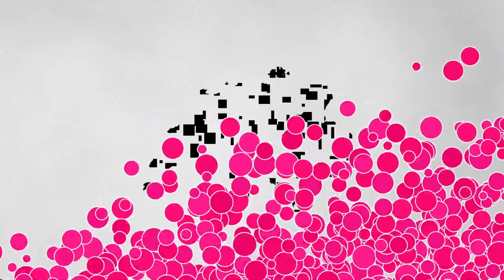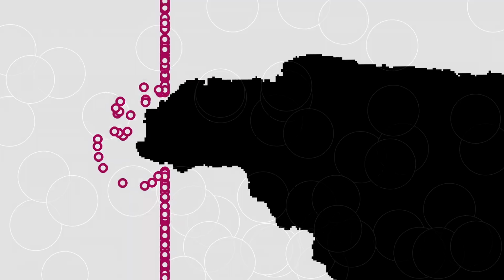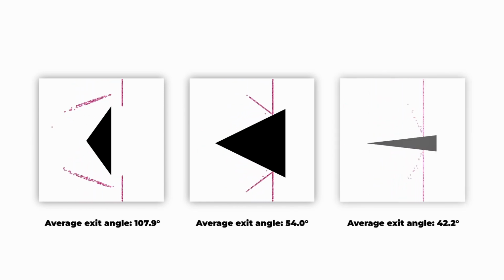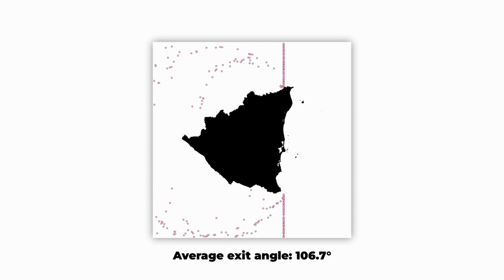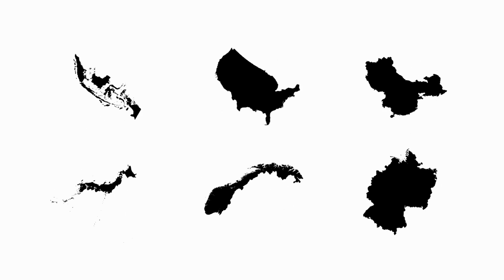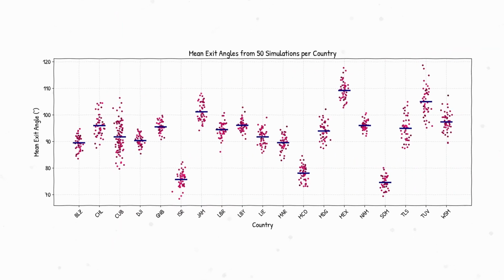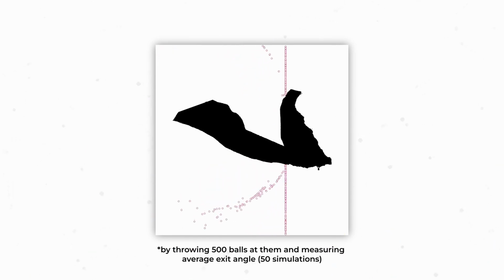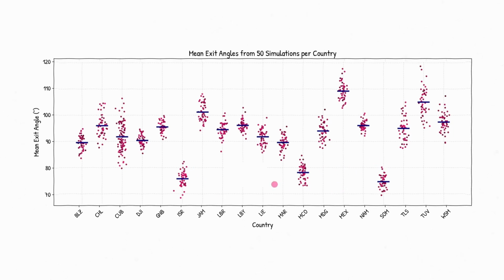What Is The Most Aerodynamic Country?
I threw virtual balls at every country to answer a question no one asked — but now you’re probably curious: Which country has the most aerodynamic shape?

There’s no official formula for “aerodynamicicity” (still not a word), so I had to get creative. After abandoning a failed CFD attempt and some questionable made-up metrics, I settled on a simulation-based method that measures the average exit angles of balls bouncing off country outlines.

To make it more robust, I rotated each country 36 times (every 10°) and ran 50 simulations per rotation — all to get a more decisive answer.

Can you guess which countries came out on top?

00:00 – Why I Threw Balls at Countries
00:52 – Simulating Ball Collisions
02:08 – What Happens When You Rotate a Country?
03:14 – Running Multiple Simulations Per Country

📷🎷 Stock videos, images, motion graphics and SFX from Envato Elements